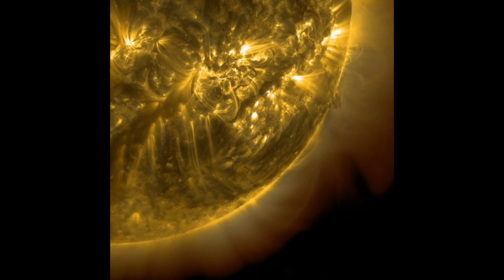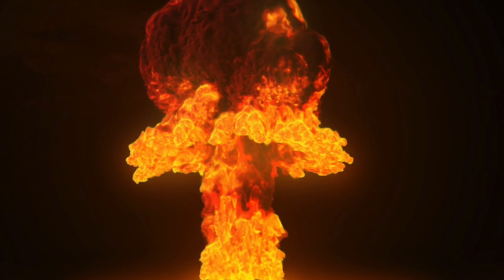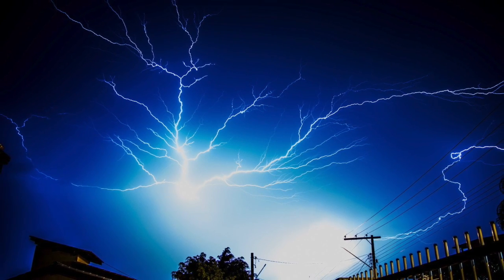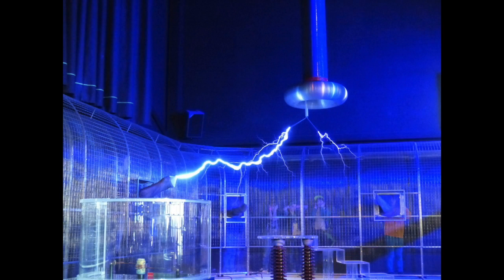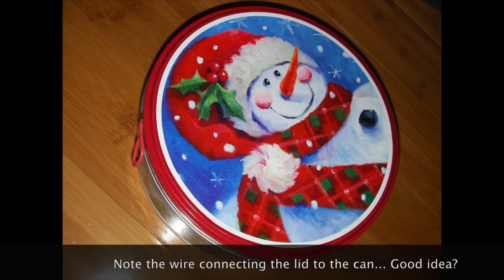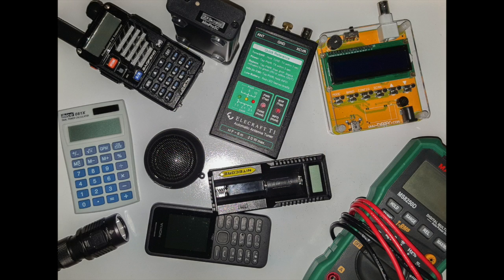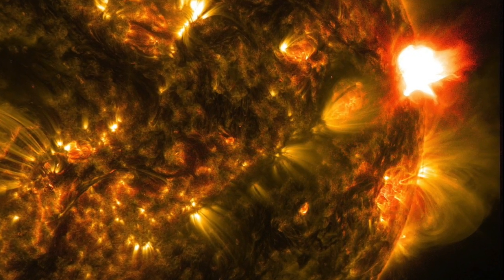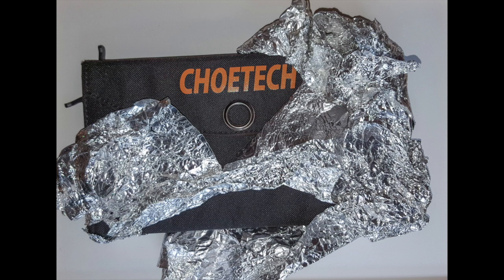Protect Your Electronics Against a Solar Storm, EMP.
Not just for radios, but how to protect your electronic devices against an electro magnetic pulse, AKA EMP cause by a solar storm coronal mass ejection or a nuclear explosion. It is a good lightning protection as well.
Help this channel by donating crypto:
BTC : bc1qc5jq4dxt7359sh80lkv9v8rlsgnh322hmn6xyc
ARB : 0xe7cC2e415E0D2d1De91604B2b693f124dfBCf9B8
DASH : XwiFaR1d6F9PGfC7Qqq6ARWbv8auDa7qM1
ETH : 0xe7cC2e415E0D2d1De91604B2b693f124dfBCf9B8
DOGE : D6ha2Ax7UhmtEMPC4fsaEJPxHrLSu3BwYW
XRP : r93TuQrkEq3X9UDkqXKYWaTkteB2ap4hMq
LTC : LYwDy55mZSeb1Czx6JUiTS5YkqjfmWKK5H
SOL : Ee9iJx6ouBih1beozjWrwYBQA9tQgr4nYwosZYsjfxaj
AMP : 0xe7cC2e415E0D2d1De91604B2b693f124dfBCf9B8
HNT : 13REusLAhArRpKGgMxYJKzm2vuFsaihstwqYmvTZ94SMkyXHxQh
QNT : 0xe7cC2e415E0D2d1De91604B2b693f124dfBCf9B8
XLM : GCW6RHWXXBADDPXG7LHNRPSYRFCATO6FD6J224GUWDPGOBB5ZU2ZF5MM
FET : 0xe7cC2e415E0D2d1De91604B2b693f124dfBCf9B8
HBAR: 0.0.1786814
ATOM: cosmos1l8ct3kesrh48n2yeekh9e2ncrm8s397xxwf34f
XMR : 4AHYwpFnAKcZ4vSb6SfXwFEVoYLCDssZBAGFV91nUoFwM13QPoGhrmEFvsnm79Vf3g8Lvi9K9kNTUY9WvDYFqpPs5dAbU6s
ADA : addr1q8q9wnhgmgvty78u9nm6xcl29nrh5xrdu5pensj7fqqre6kq2a8w3ksckfu0ct8h5d375tx80gvxmegrn8p9ujqq8n4qc4g75v
ALGO: ZI3QSV4UV3KT6JFN4TUWO2TWEM46MQENXW3RTLQEH4OLSSY2SONYKR7XCM